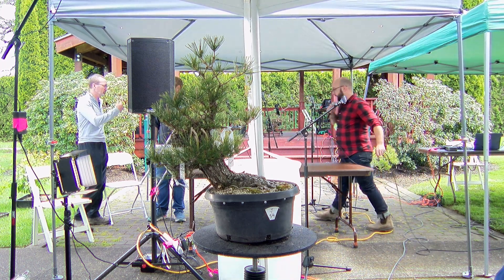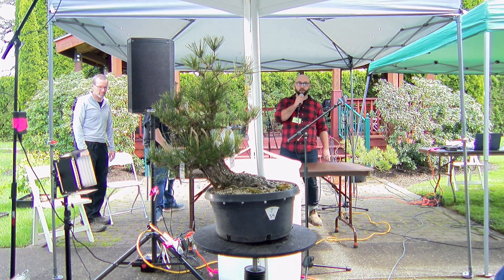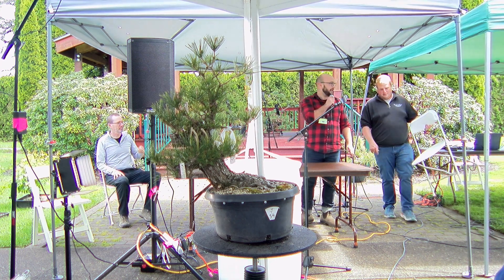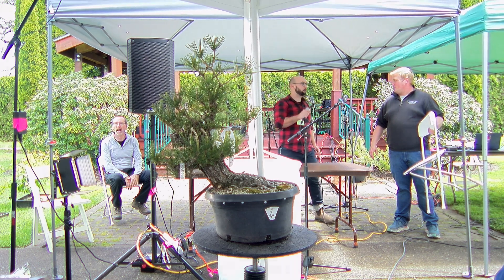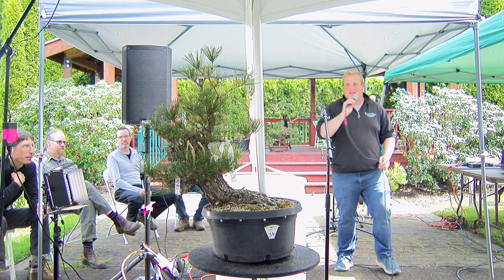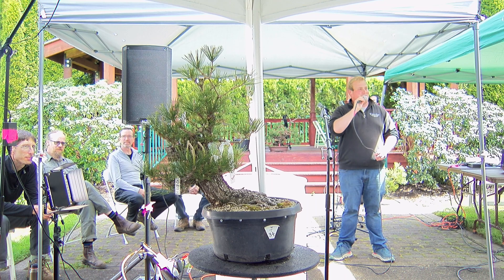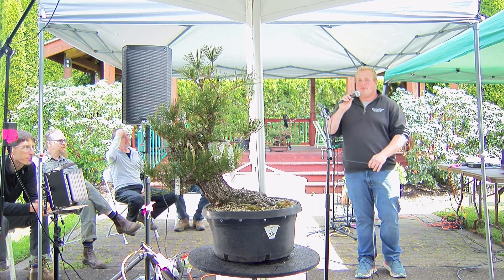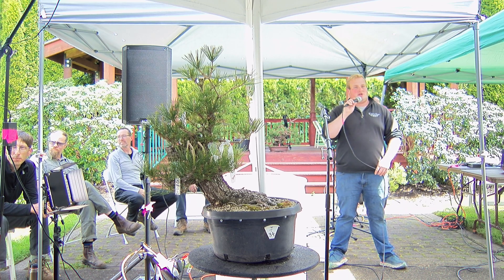Farm To Table - Super Critique - Day 1 - BSOP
On day one of the Farm To Table seminar, the Bonsai Society of Portland hosted regional bonsai practitioners John Eads, Jonas Dupuich, Michael Hagedorn, Matt Reel, and Andrew Robson to critique field grown bonsai material and to provide tips and insights for the future of these trees.